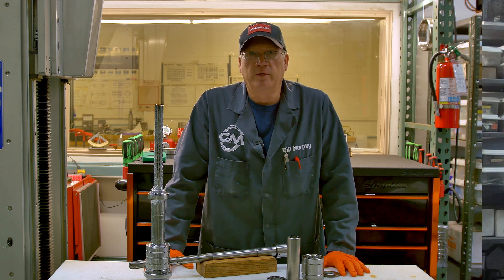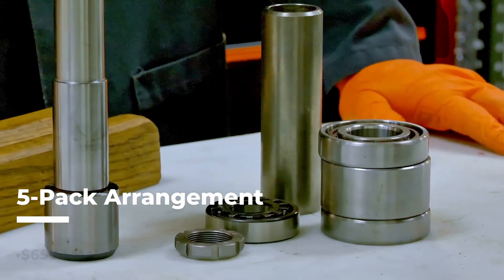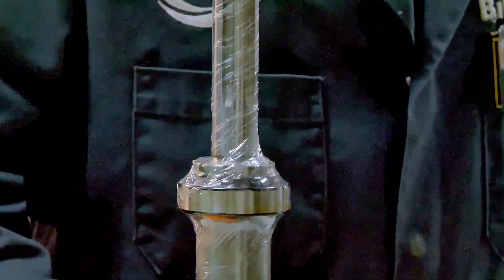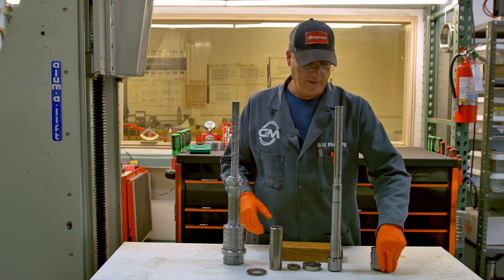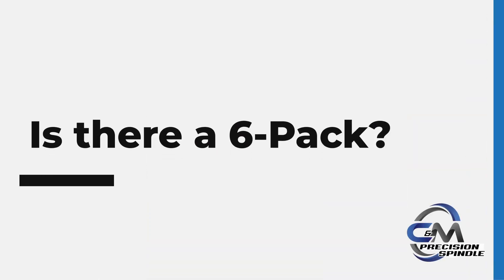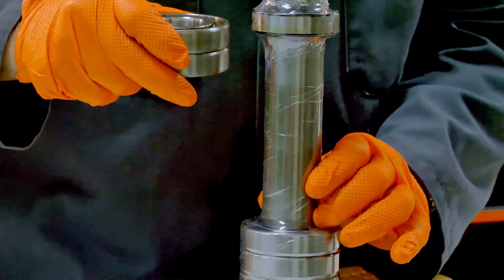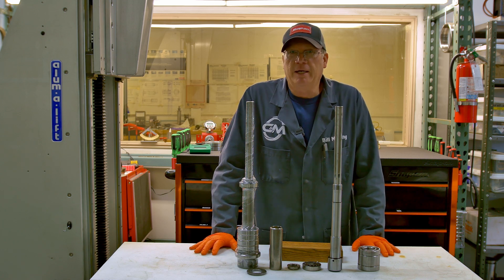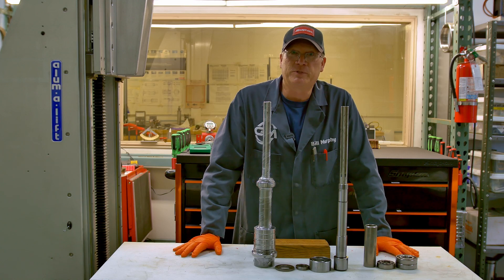Why do I want a 5-Pack Spindle and not a 3-Pack?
Watch an explanation of the Browning 5-Pack & 6-Pack Upgrades for a knee mill Bridgeport spindle, including how they compare to the standard 3-Pack (3 bearing) design.

Bill Murphy of C & M Precision Spindle illustrates the key differences between each upgrade, including who should consider the upgrade, when it's the optimal time to get the upgrade, and why someone would prefer one upgrade over the other. Key points of discussion include how more bearings affect the spindle’s cutting precision, overall lifespan, and efficiency.

Also included in the video are helpful tips about bearings, spindle care, and the origins of the Browning name in the 5-Pack/6-Pack Upgrade.

For more information about the Browning 5-Pack/6-Pack Upgrade, including estimates and how to ship your spindle, please visit our

00:00 Intro
01:06 5-Pack Basics
02:15 My Bridgeport is working fine. When should I upgrade to a 5-Pack?
03:39 Don't you only need two bearings?
05:23 Why is it called the Browning 5-Pack Upgrade?
06:08 What exactly do I get with a 5-Pack Upgrade?
07:41 Is there a 6-pack Upgrade?
08:35 How accurate are these upgrades?
08:43 How long will it take for the upgrade?
08:52 How long will these upgrades last?
09:23 Can I regrind an R8 taper only and not put on new bearings?
09:41 I'd like to upgrade my spindle, what are the next steps?
10:07 How do I take out my spindle and send it to you?
10:17 One more time, what are my options?